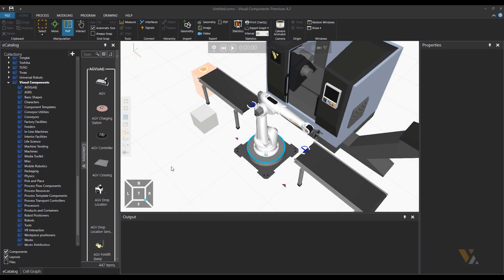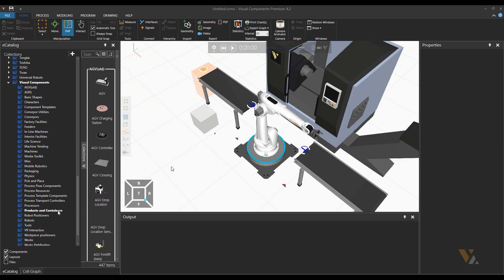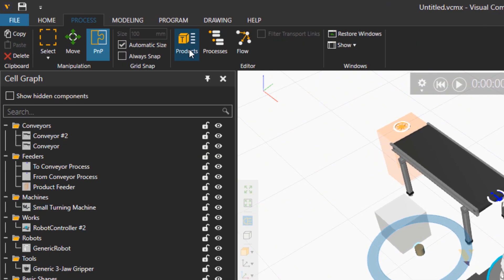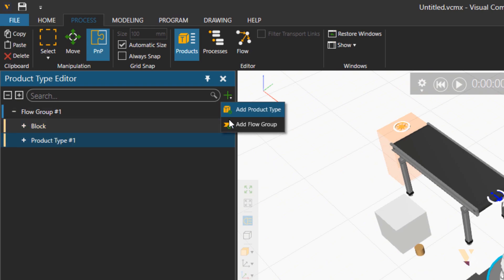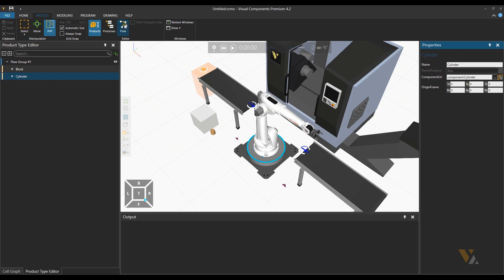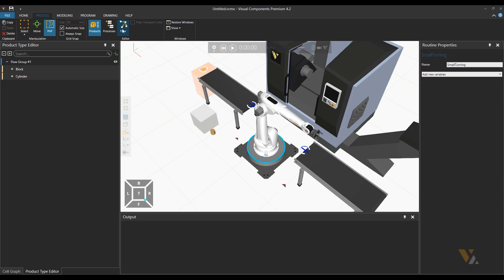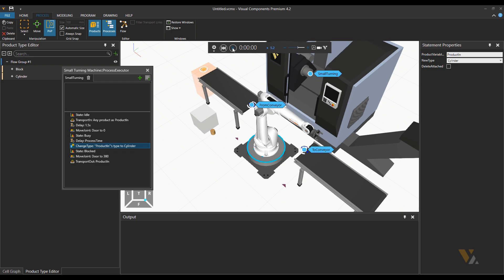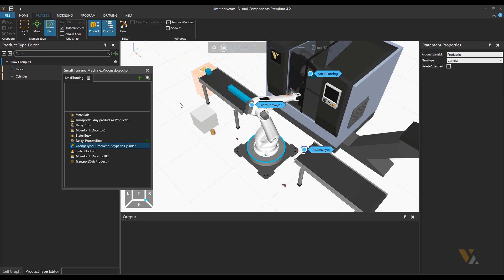Process Modeling - 3 Introducing a New Product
This tutorial shows how to create a new product type inside a flow sequence and use that next to other components in the same flow group.